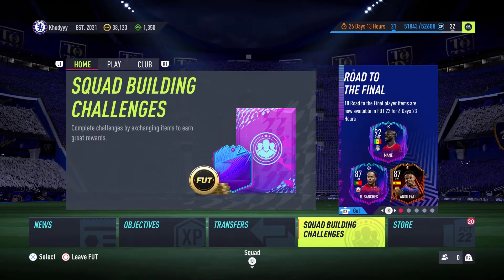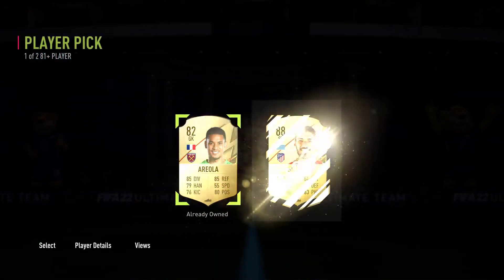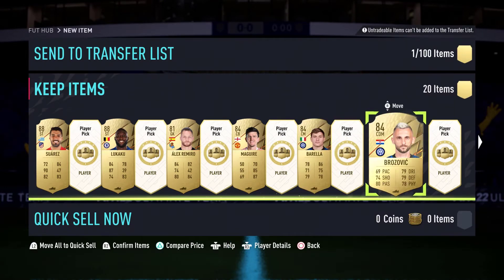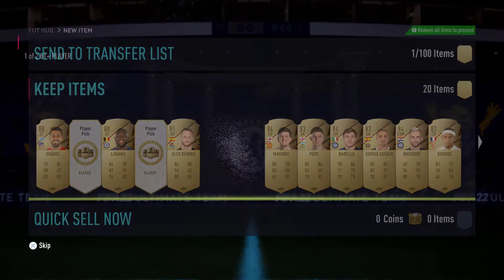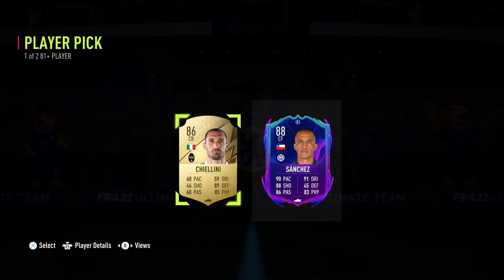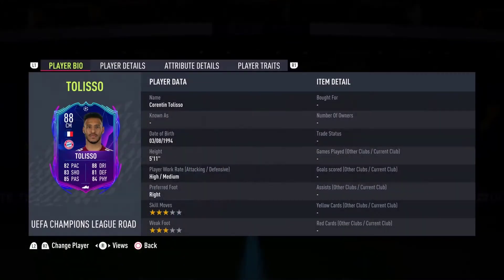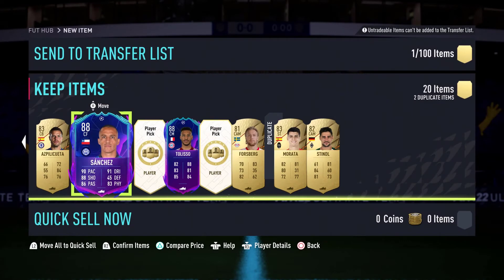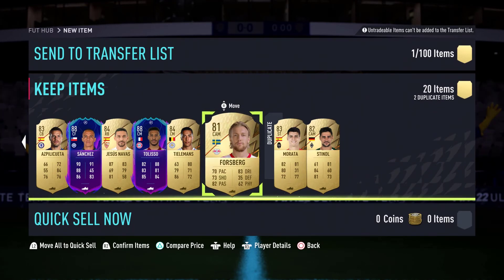20 X 81+ PLAYER PICKS FOR ROAD TO THE FINAL! FIFA 22 ULTIMATE TEAM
Before watching the video how many did you think we got?